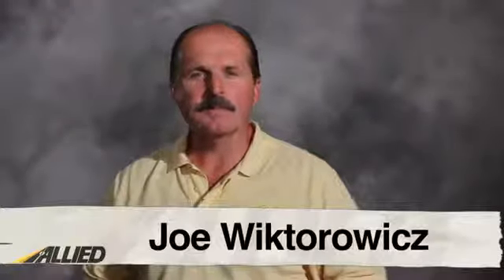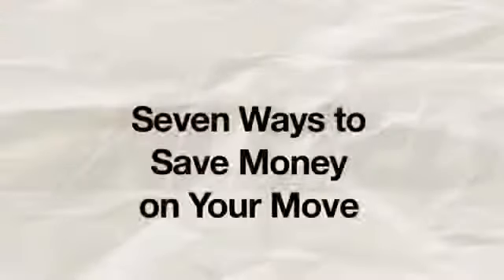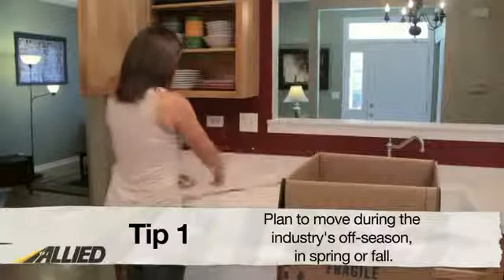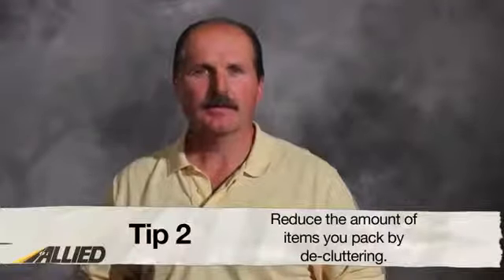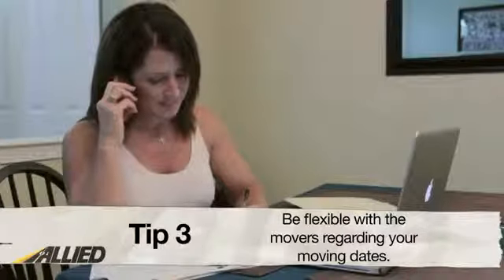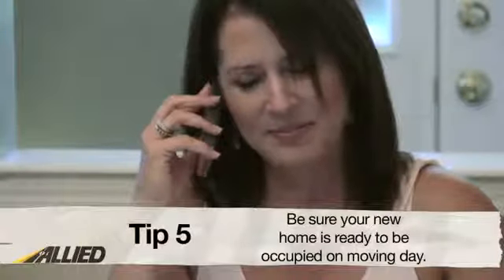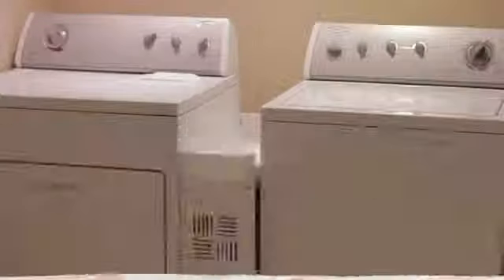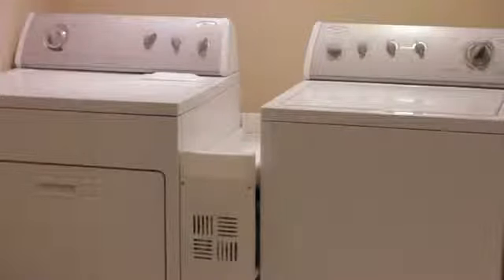Top Seven Ways to Save Money on Your Move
Moving can be costly for anyone these days and often times homeowners cringe at the thought of having another set of expenses to worry about. Here are seven simple tips on how to reduce several moving costs!